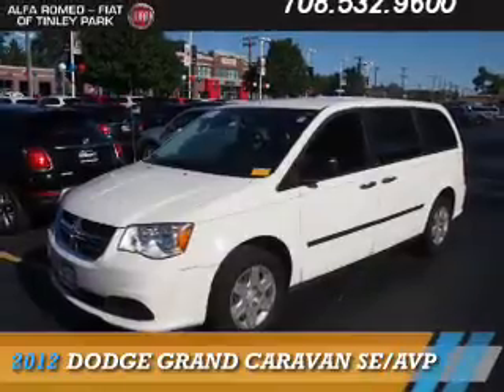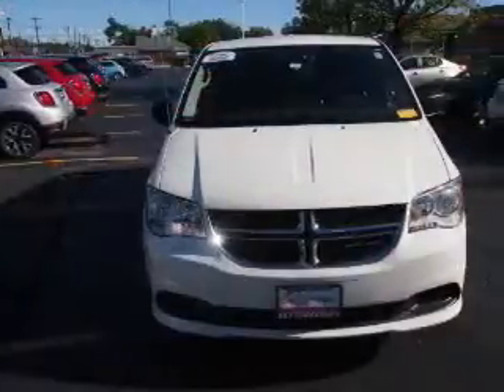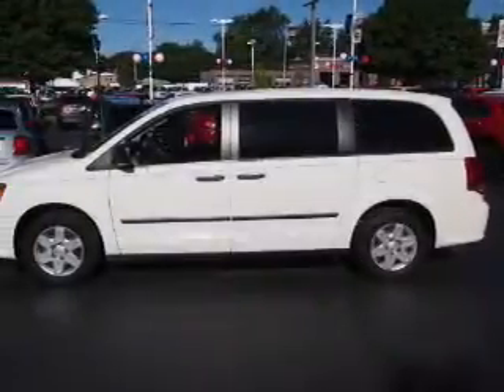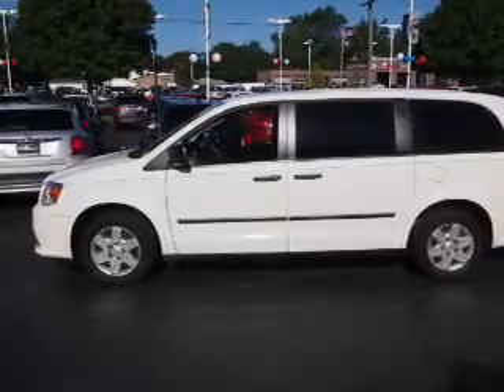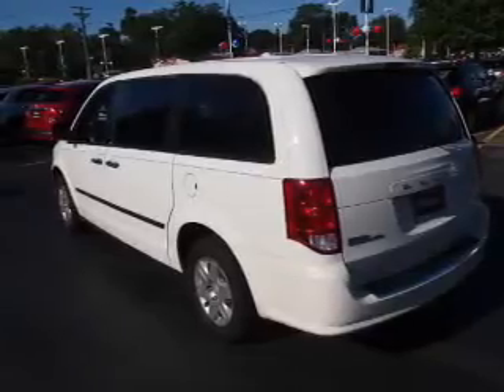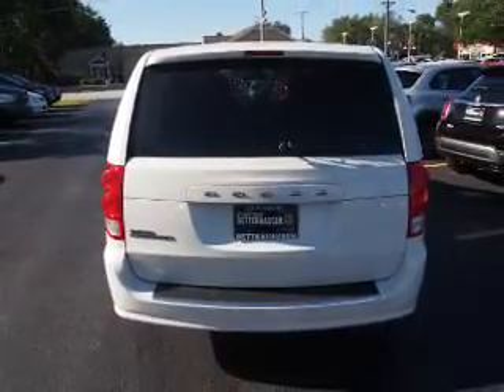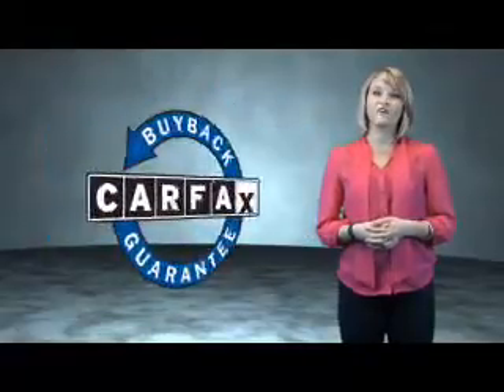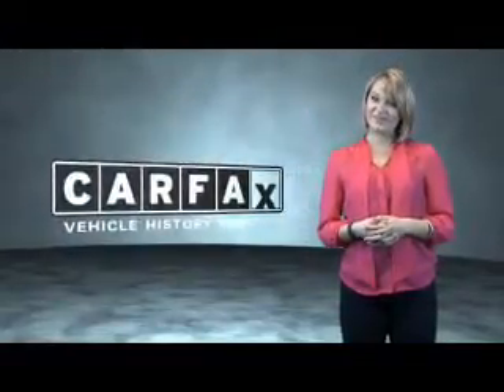2012 Dodge Grand Caravan F4696 - Tinley Park IL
Year: 2012
Make: Dodge
Model: Grand Caravan
Trim: SE/AVP
Engine: 3.6 liter 6 cylinder FWD
Transmission: Automatic
Color: White
Mileage: 69021
Address:
17514 Oak Park AvenueTinley Park, IL 60477
VIN:2C4RDGBG0CR402772